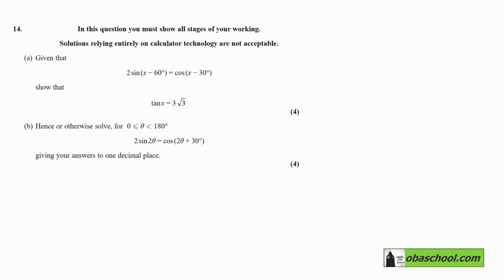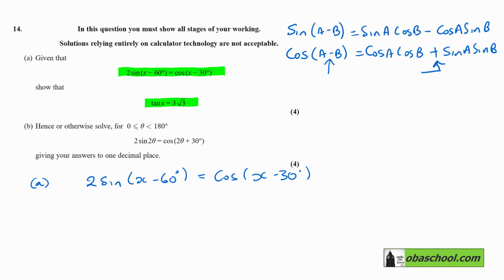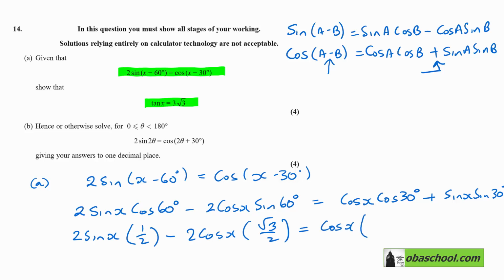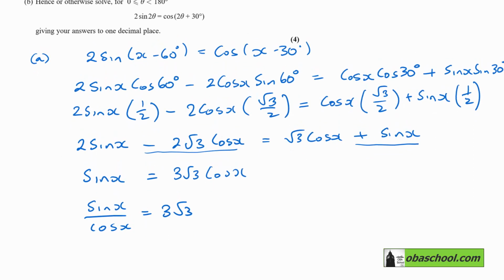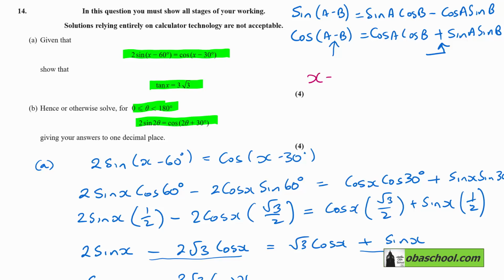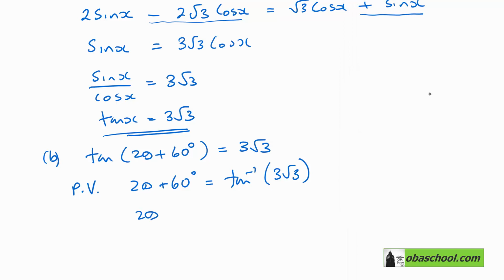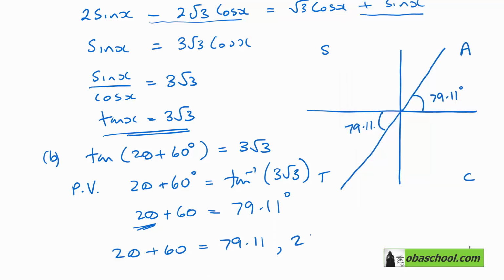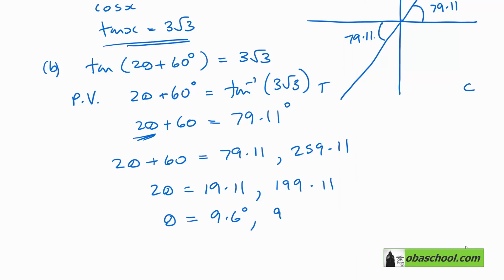Edexcel A level Maths Past Papers - 2022 PAPER 1 Pure Maths 1 - Q.14